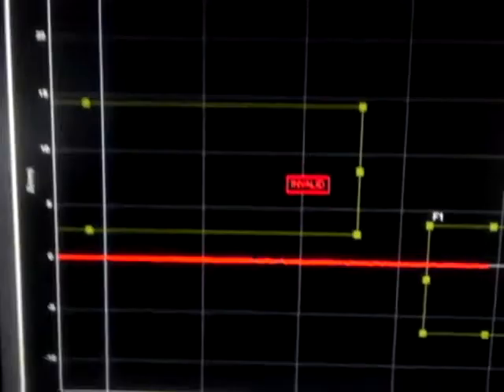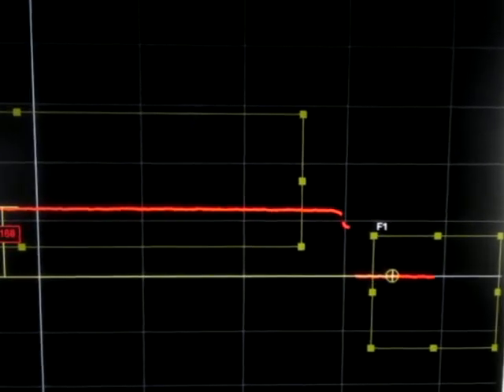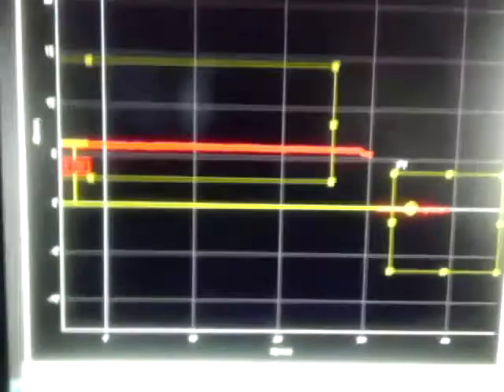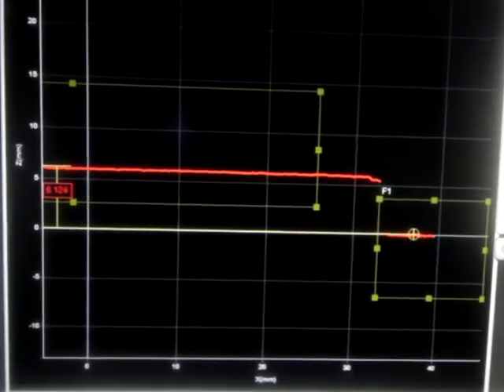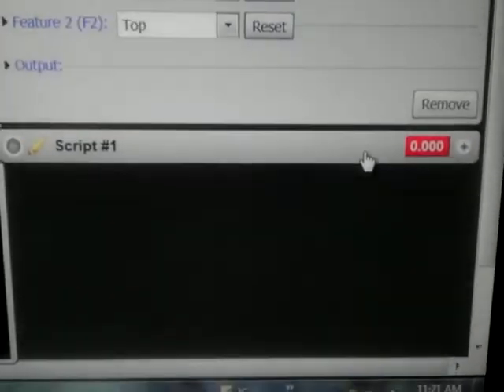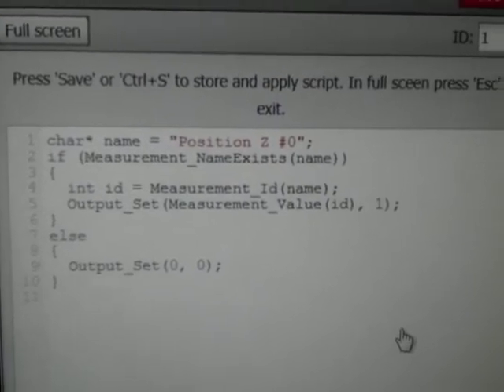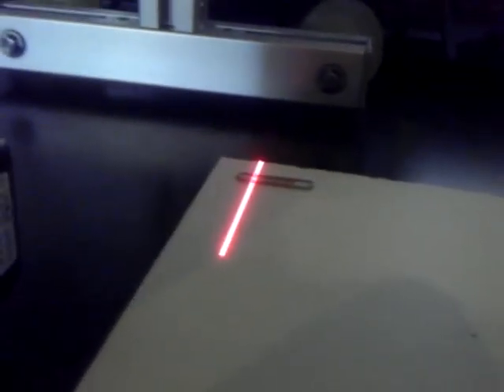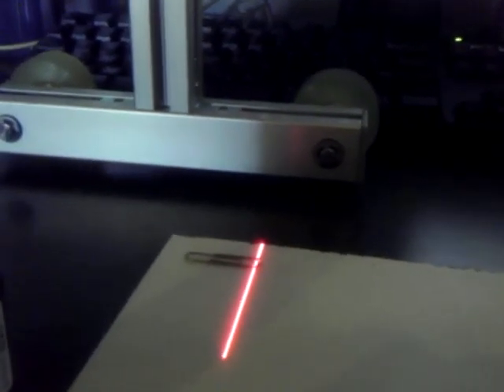LMI Gocator 3D vision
Measuring thickness of material
Industrial Control.com